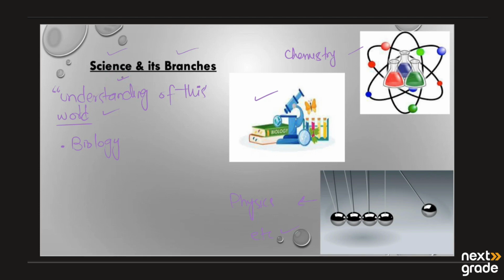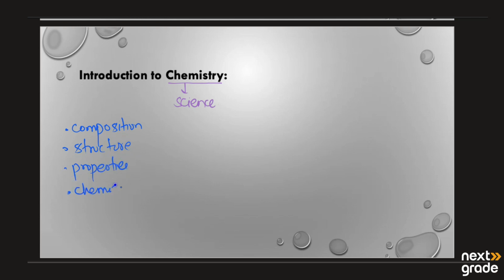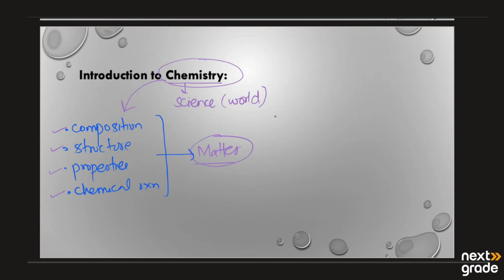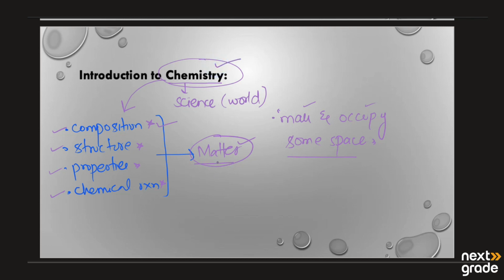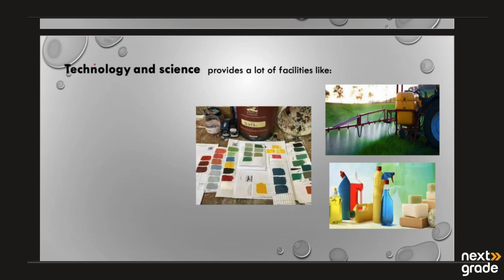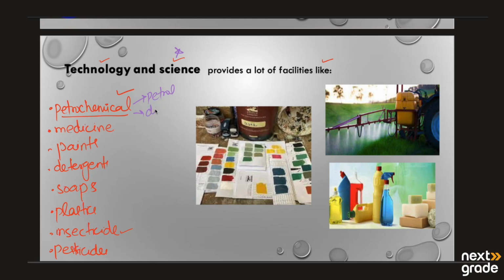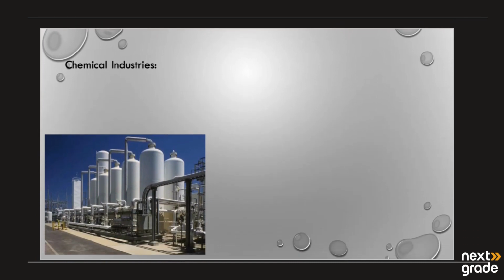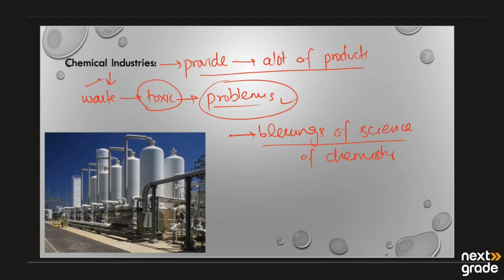Discover the Fascinating World of Chemistry | Grade 9th | Lecture 01